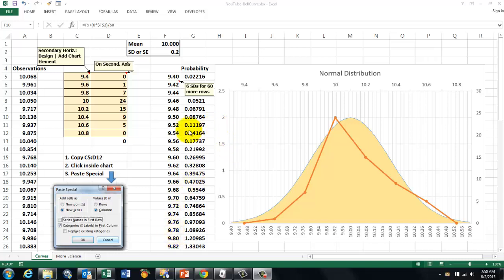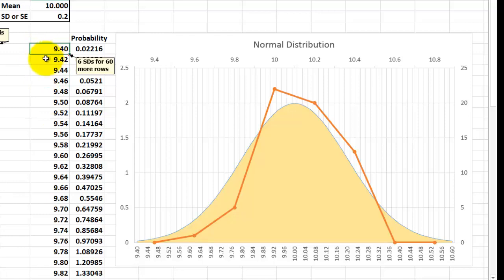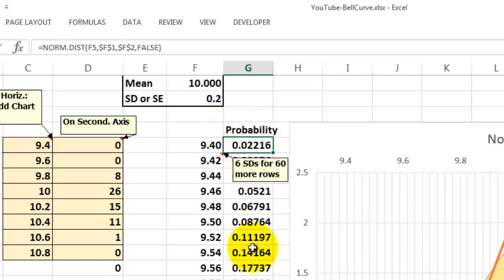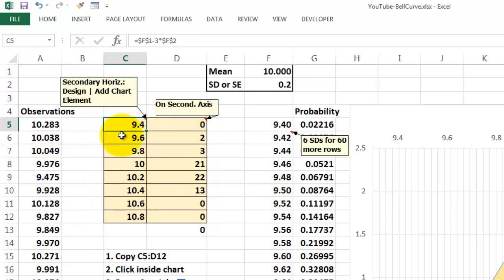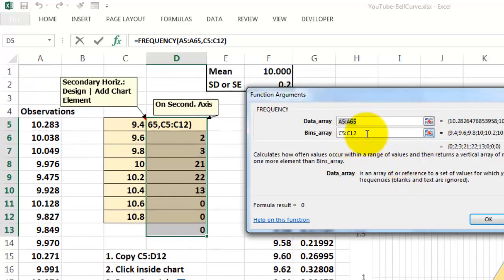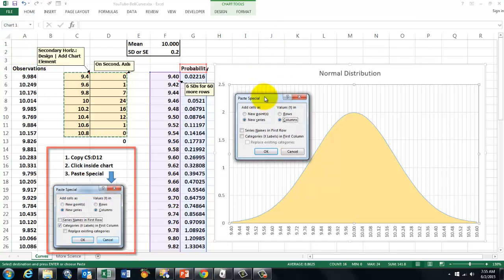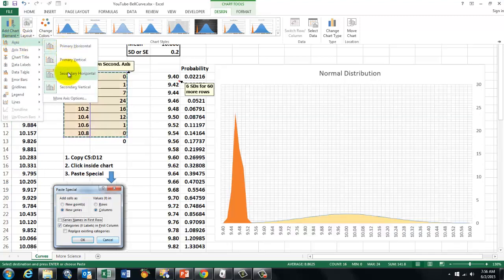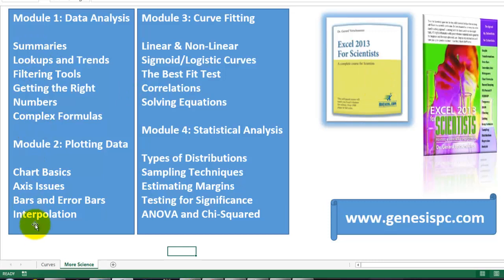The Perfect Bell Shape Curve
In statistical analysis, you usually deal with observations in a sample. It is nice to compare them with the bell-shape distribution in the entire population. How do you create such graphs?